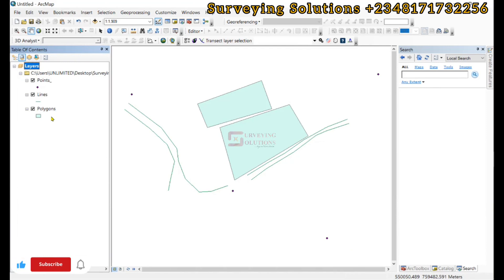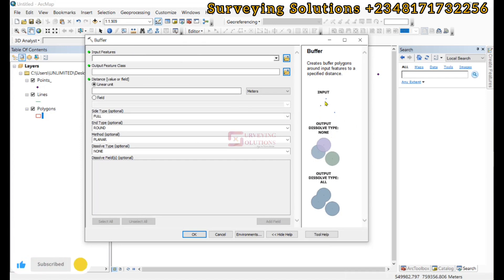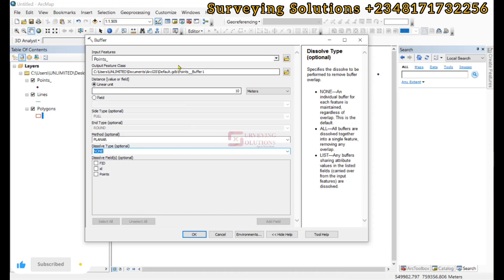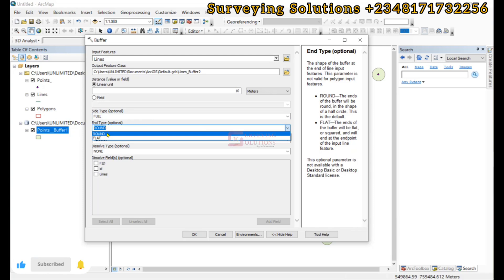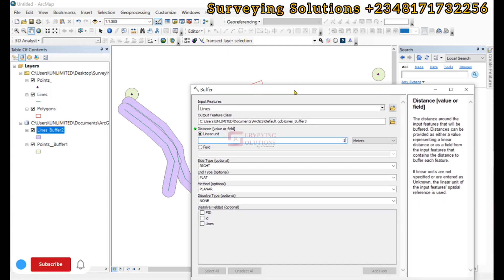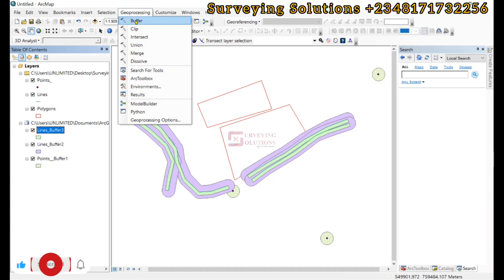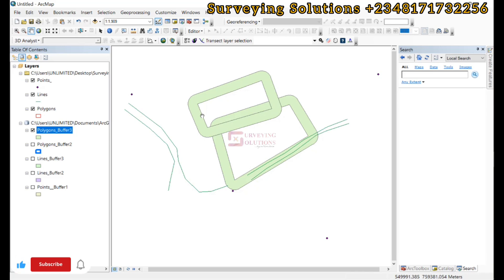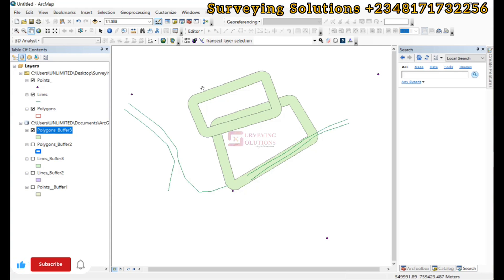Buffer Analysis in ArcGIS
In GIS, a buffer is a spatial analysis tool used to create a zone around a geographic feature at a specified distance. This zone is referred to as the "buffer zone," and it can be used for various purposes, such as proximity analysis, impact assessment, or spatial planning.

Steps for Buffer Analysis in ArcGIS:
1. Open the Buffer Tool:
• In ArcMap:
• Open the Buffer tool from Geoprocessing go to Buffer.
2. Select Input Features:
• Choose the layer containing the features (points, lines, or polygons) for which you want to create buffers.
3. Set Buffer Distance:
• Specify the distance for the buffer. This can be:
• Constant: A fixed distance for all features (e.g., 500 meters).
• Variable: Based on an attribute in the dataset (e.g., population size determining the buffer radius).
4. Choose Buffer Options:
• Linear Unit: Select units for the buffer distance (meters, kilometers, feet, etc.).
• Dissolve Type:
• None: Each buffer zone remains separate.
• All: Overlapping buffer zones merge into a single area.
• Side Type (for lines): Specify Full, Left, or Right buffers relative to the line's direction.
5. Optional Parameters:
• End Type: Choose Flat or Round ends for line buffers.
• Method:
• Planar: Calculates buffers using 2D Cartesian distances (suitable for small areas).
• Geodesic: Uses the earth's curvature, ideal for large distances or global datasets.
6. Run the Analysis:
• Specify the output feature class or shapefile where the buffer zones will be stored.
• Click Run to generate the buffer.

Key Features of Buffering:
1. Input Features: Buffers can be created around points, lines, or polygons.
• For point features, the buffer is a circular area around the point.
• For line features, the buffer creates a corridor around the line.
• For polygon features, the buffer generates an extended boundary around the polygon.
2. Buffer Distance: The user specifies the distance outward from the feature for the buffer. This can be a fixed distance or vary based on attributes of the feature.
3. Types of Buffers:
• Simple Buffer: Creates a single buffer around a feature.
• Dissolved Buffer: Merges overlapping buffer zones into one unified zone.
• Multiple Ring Buffer: Creates multiple buffer zones at different distances.
4. Applications:
• Identifying areas affected by a particular activity (e.g., noise pollution around roads or airports).
• Analyzing accessibility (e.g., walking distances to schools or healthcare facilities).
• Environmental studies (e.g., delineating zones around rivers for conservation).
• Urban planning (e.g., creating zones for utilities or safety).
5. Tools for Buffering:
• QGIS: The "Buffer" tool in the Processing Toolbox allows users to create buffers with options for distance, segments, and dissolved or non-dissolved output.
• ArcGIS Pro: The "Buffer" geoprocessing tool provides advanced options, including planar or geodesic buffers, and handles more complex spatial relationships.
6. Units and Projections: Buffers rely on the coordinate system of the data. For accurate measurements, ensure the data is in a projected coordinate system that preserves distance.
By leveraging buffers in GIS, analysts can make informed decisions and visualize spatial relationships effectively.